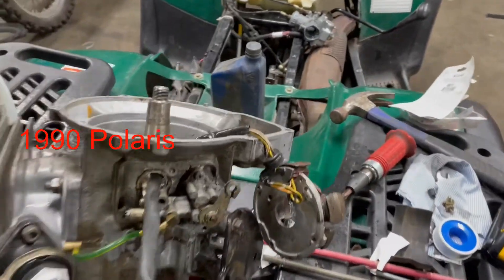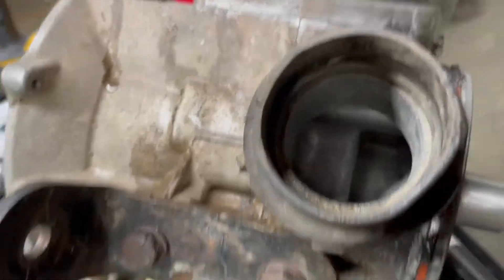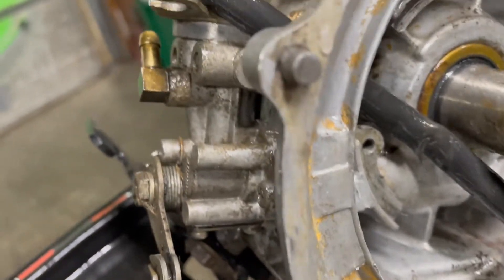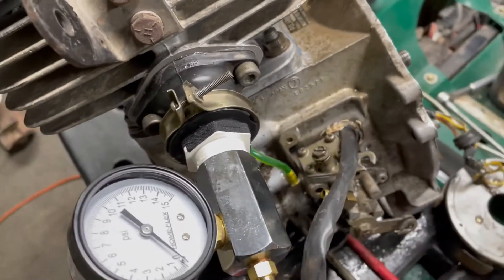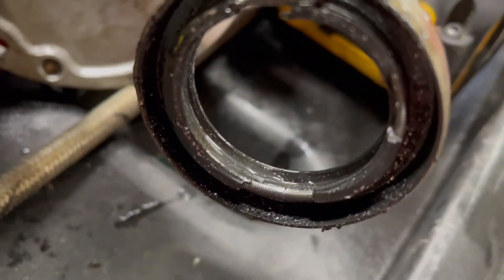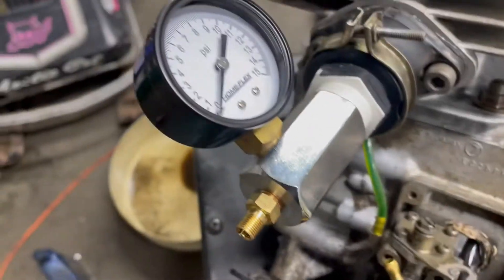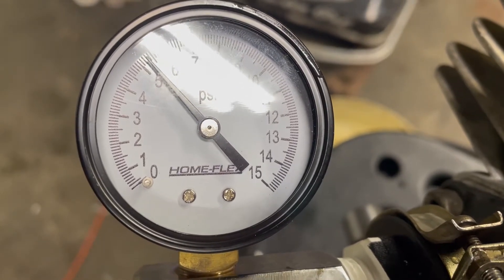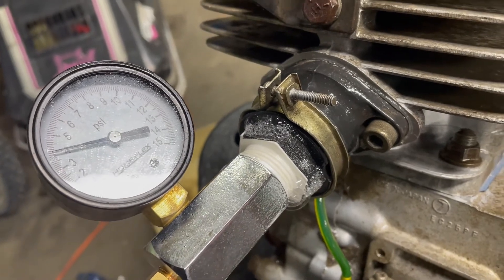Polaris Trailboss 250 Engine Pressure Seal and Gasket Leak Test. Any 2 Stroke Owner Needs to See!!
1990 Trailboss Leak tester with some parts from a local hardware store.

Piston is at top dead center (or close to it). This check is not for piston rings leak down... but rather to check overall crankcase/cylinder pressure for leaks around gaskets and seals. I am sure this will apply to many 2 stroke situations.

The DANCO 0 - 15 psi 1/10 Increment Compressed Air Test Gauge tests up to 15 psi using 1/10th increments.

3/4 in. PVC Schedule 40 MPT x S Male Adapter